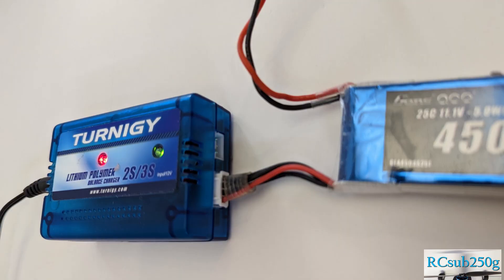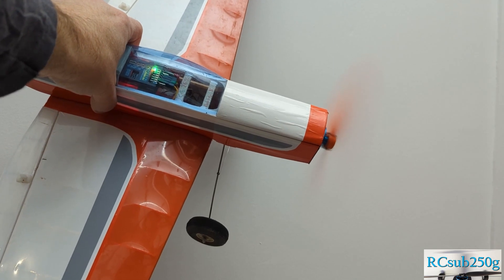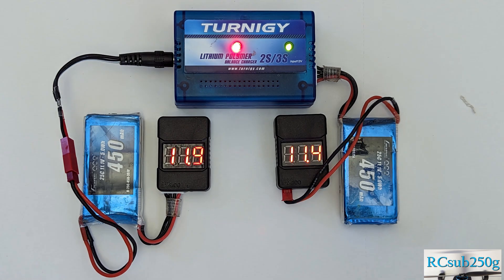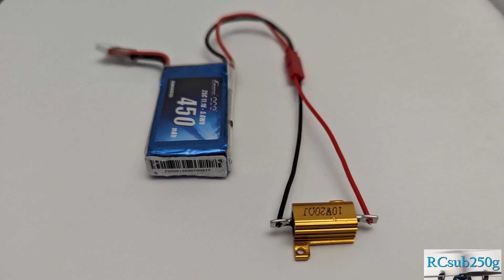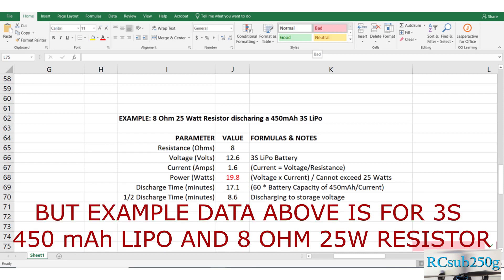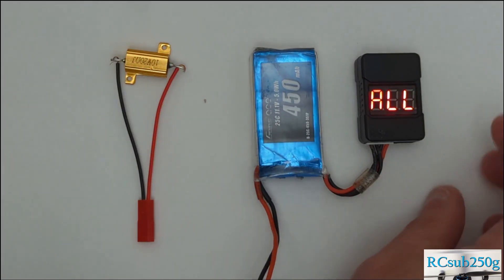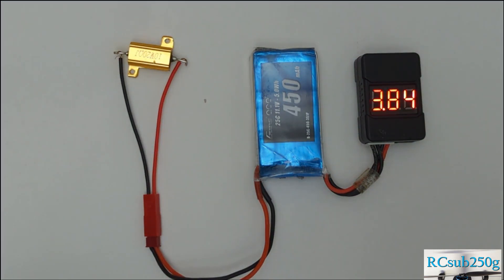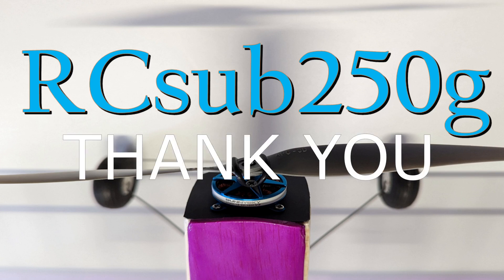Quick and easy ways of discharging your LiPo batteries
A few simple ways that I use to quickly discharge my 2 and 3S batteries for storage. Handy information for RC modelers and RC planes.